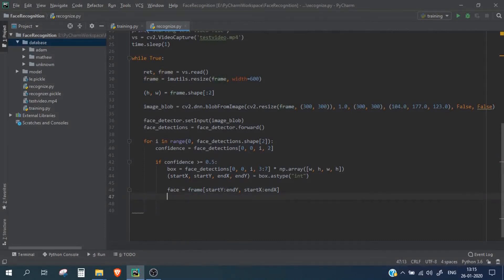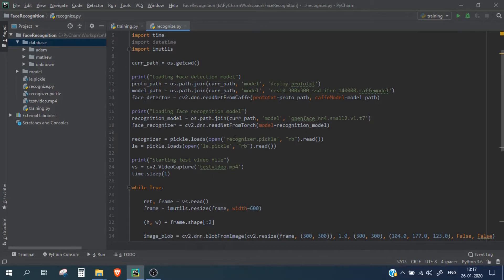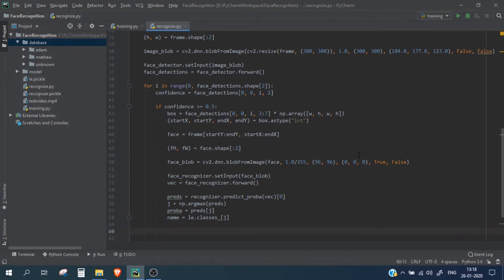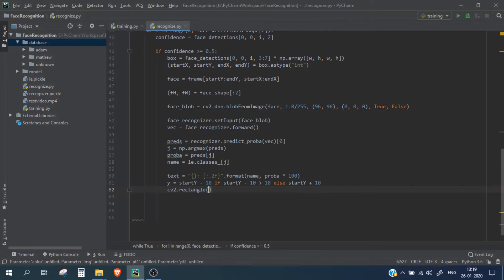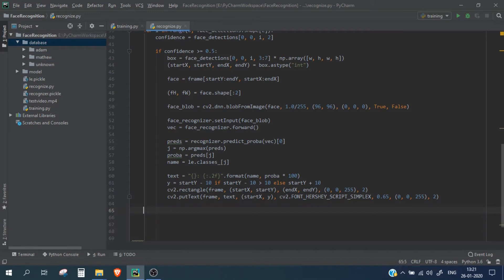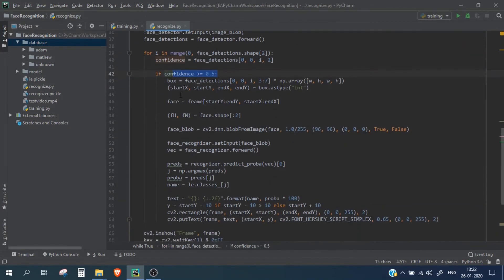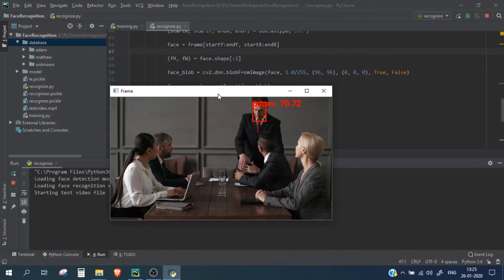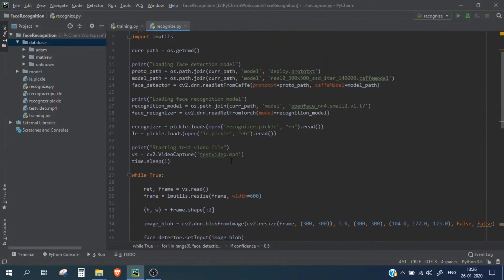Recognizing Faces (Part2) | FUN BEGINS HERE | Python Face Recognition | Ep3 Part2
This  video explains how you can recognize faces which was previously added in the database.